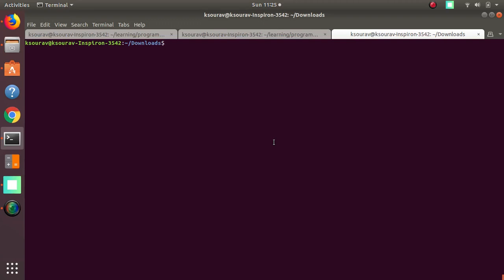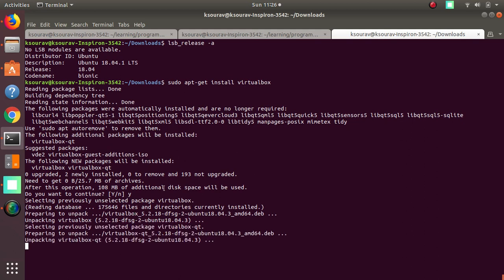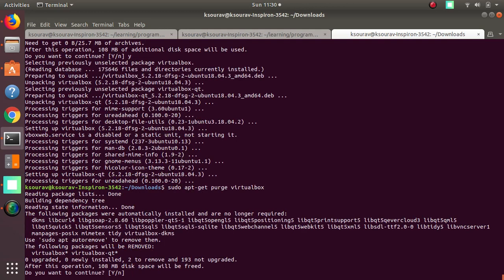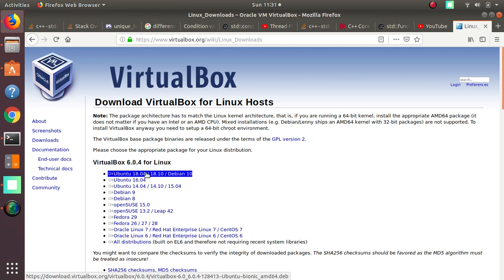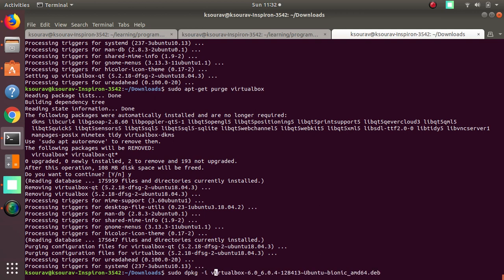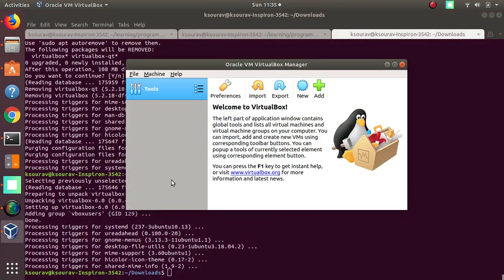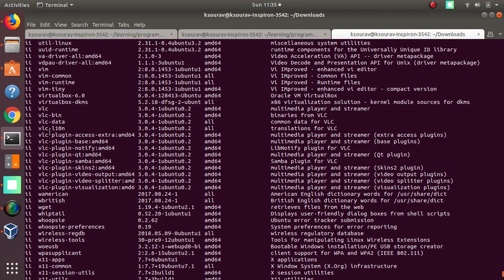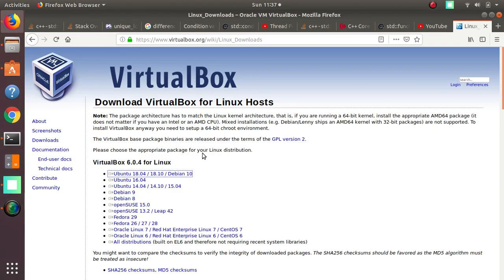How to download, install and uninstall virtualbox on Ubuntu 18.04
In this video, I have shown how you can download and install virtualbox on ubuntu easily by two different ways.
I have also shown you how you can uninstall or remove virtualbox on ubuntu. The ubuntu version used in the video is 18.04. But the method of installing or uninstalling virtualbox vm is more or less same across all ubuntu versions.
The version of Oracle virtual box is 6.0. The process of installing/uninstalling virtualbox should work more or less same for other virtualbox versions too.

Commands Used in the video:
Method1:
1. sudo apt-get install virtualbox
2. sudo apt-get purge virtualbox
Method2:
1. sudo dpkg -i virtualbox-6.0_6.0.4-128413~Ubuntu~bionic_amd64.deb
2. sudo dpkg -l
3. sudo dpkg --purge virtualbox-6.0